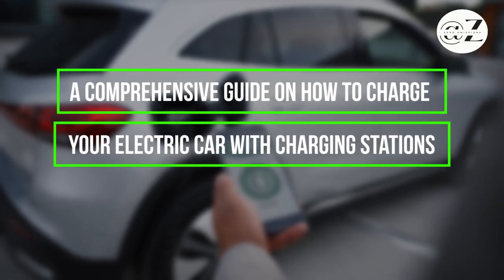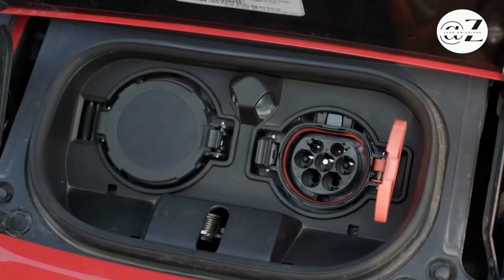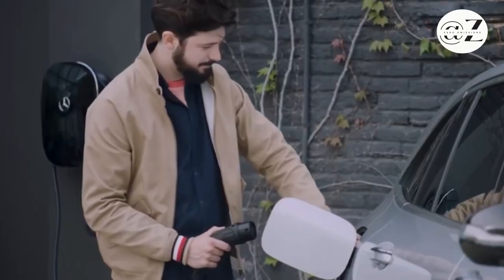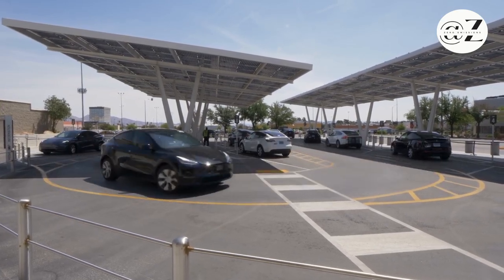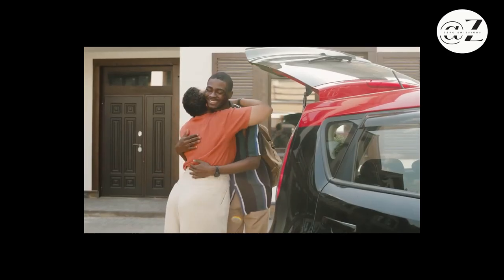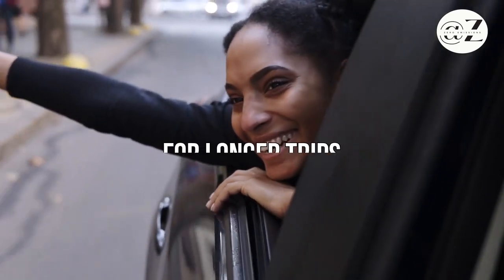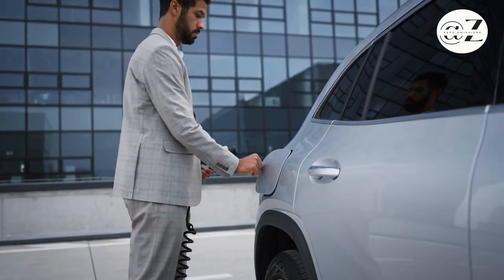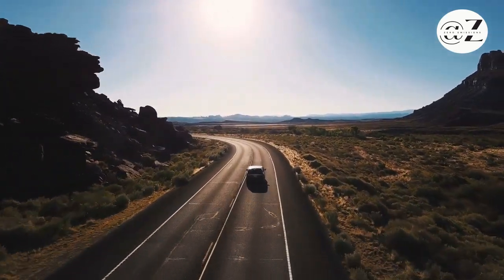The Ultimate Electric Car Charging Guide: How To Charge Your Electric Car At Charging Stations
A Comprehensive Guide On How To Charge Your Electric Car With Charging Stations

📆 UPLOAD SCHEDULE📆
🤍New Shorts anytime!

✅ Z-missions is a channel that delves into zero-emissions technologies.  This not only looks at electric vehicles but also at renewable energy. This channel questions conventional thinking about renewable energy technologies' actual life cycle costs to the environment and the planet.
climate education